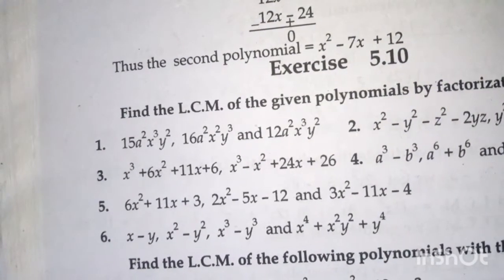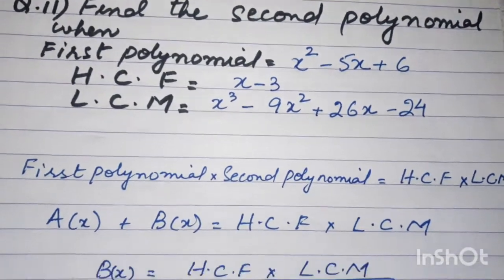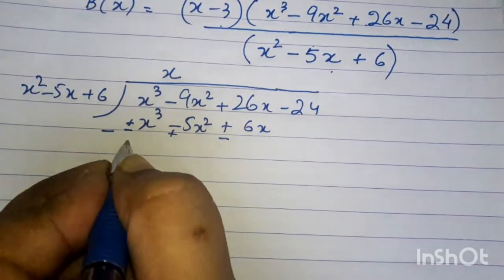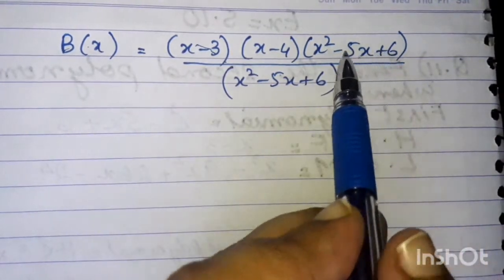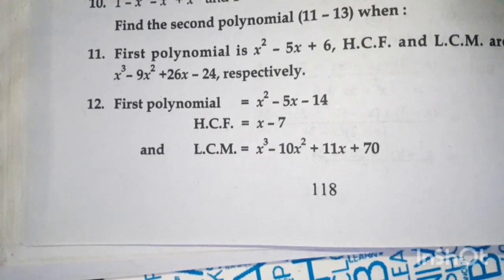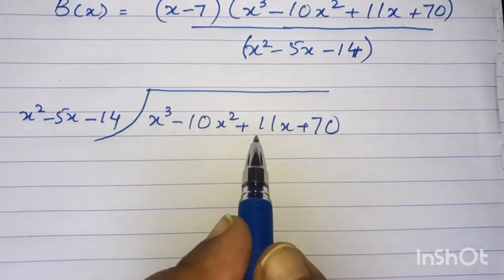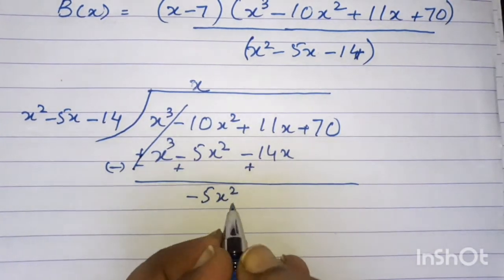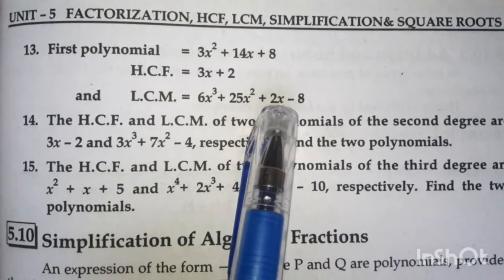EX = 5.10 (Q #11,12 and 13)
This video contains explanation of ex 5.10 Q #11 --13
_Title:_ Chapter 5: Algebraic Factorization | Class 09 Mathematics Sindh Board

_Description:_

Welcome to our video on Chapter 5: Algebraic Factorization for Class 09 Mathematics Sindh Board!

In this video, we will explore the concept of algebraic factorization, including:

- Factoring out the greatest common factor (GCF)
- Factoring quadratic expressions (x^2 + bx + c)
- Factoring difference of squares (x^2 - a^2)
- Factoring sum and difference of cubes (x^3 + a^3) and (x^3 - a^3)
- Applications of algebraic factorization in solving equations and inequalities

This video covers the key concepts and formulas from the Sindh Board Class 09 Mathematics textbook, with clear explanations, examples, and practice questions. Our goal is to help you understand and master algebraic factorization, a crucial skill for success in mathematics.

- This video is part of a series covering the entire Class 09 Mathematics Sindh Board curriculum.
- Our videos are designed to help students prepare for their exams and understand complex concepts in a simple and easy-to-follow way.